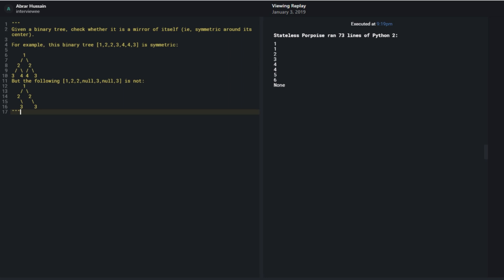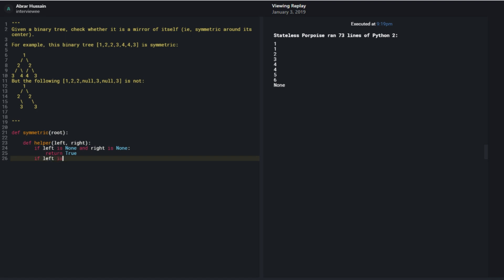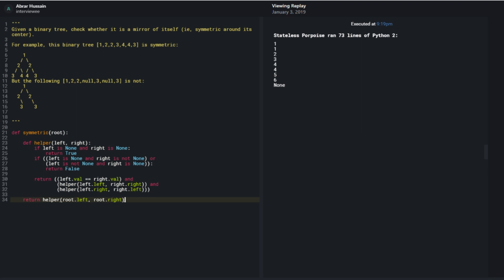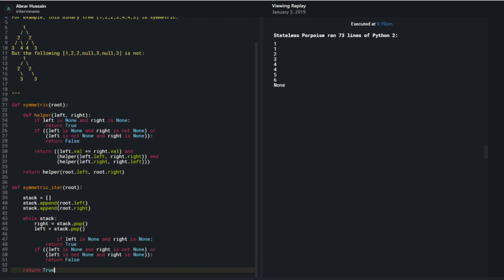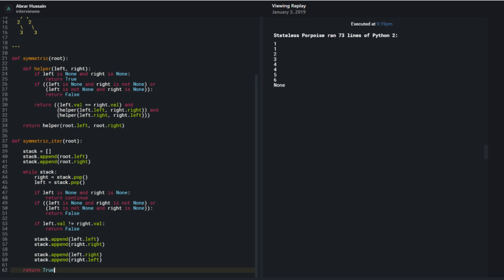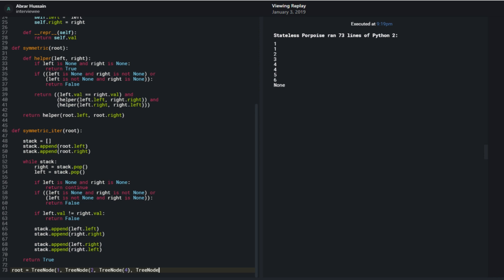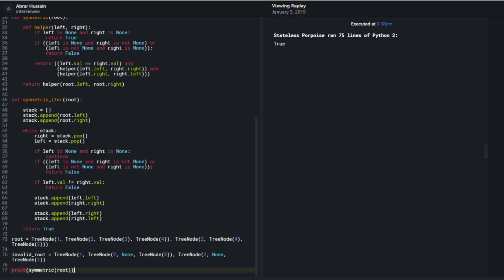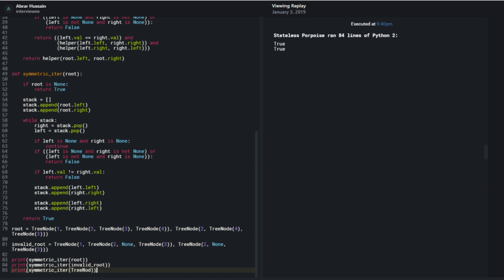Coding Interview | Symmetric Tree Question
Programming interview questions and answers. In this mock coding interview, I'm asked to determine whether a tree is symmetric (both iterative and recursive solutions).

Interview Rating:

Do you want to advance this person to the next round (e.g. onsite)?
Yes

Technical Skills: 4/4
Problem Solving Ability: 4/4
Communication: 4/4

Self Review:
How well do you think you did?
4/4

If you're interested in doing some mock interviews on your own, you can check out